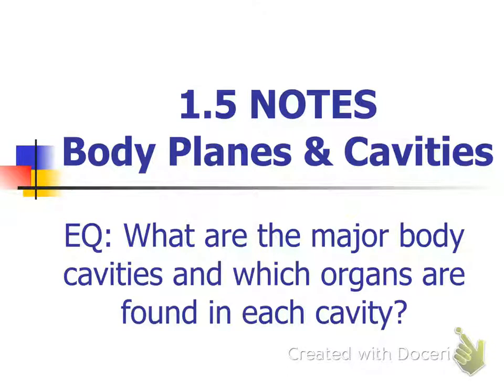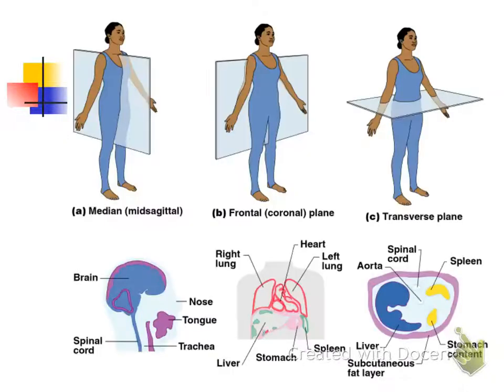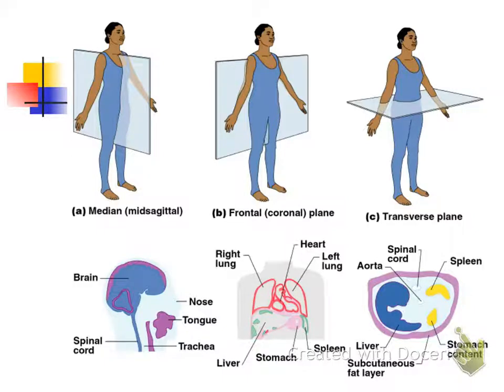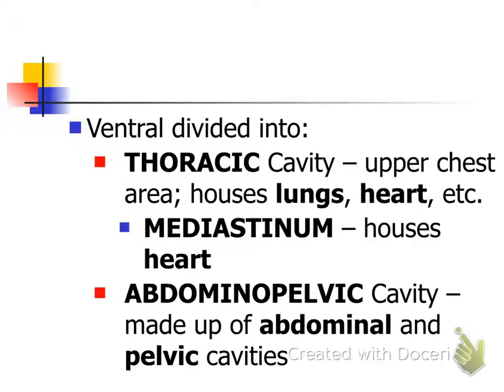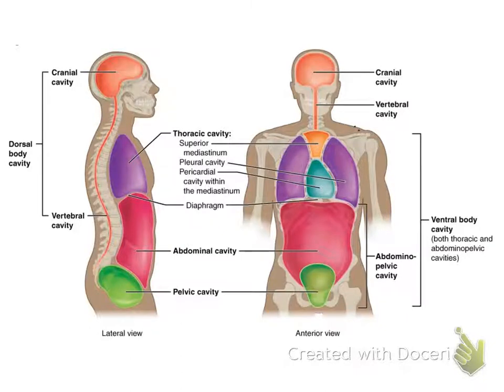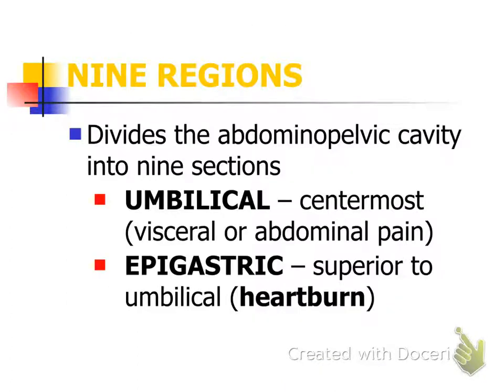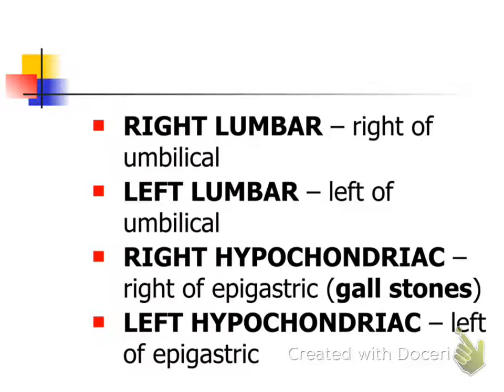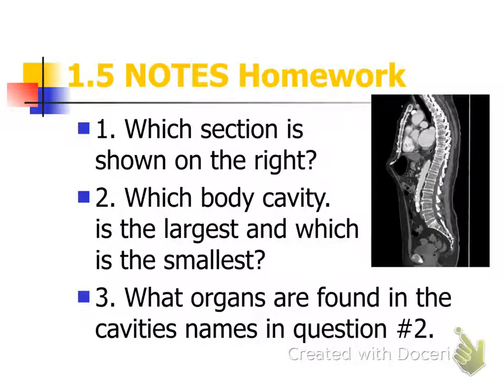1 5 Notes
Body Planes and Cavities Notes